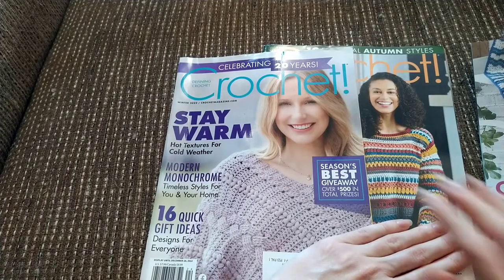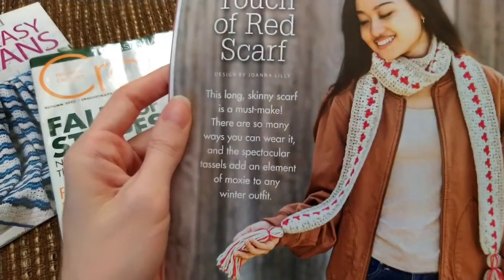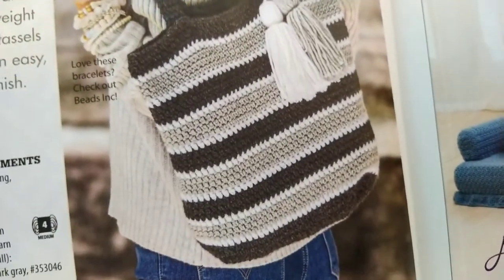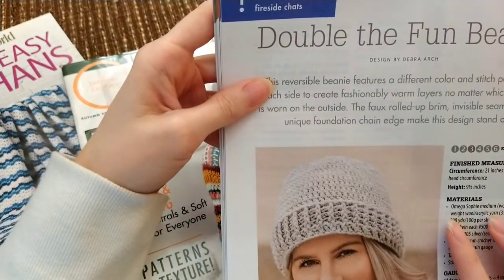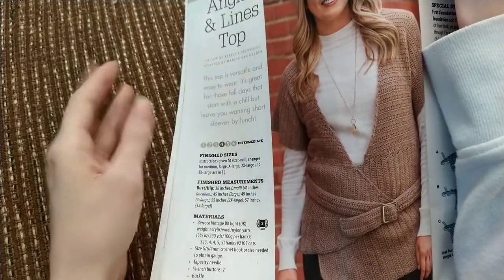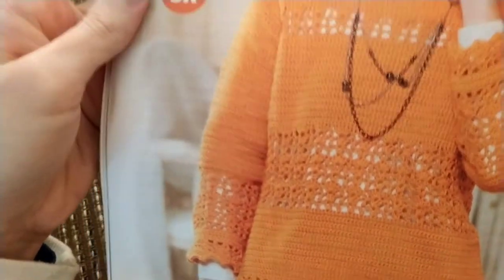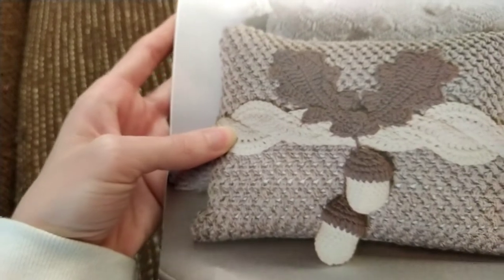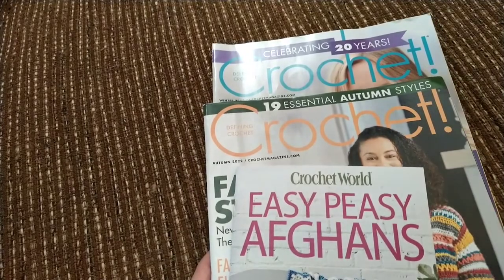Crochet! Magazine Preview Winter 2022 and Fall 2022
My Etsy shop